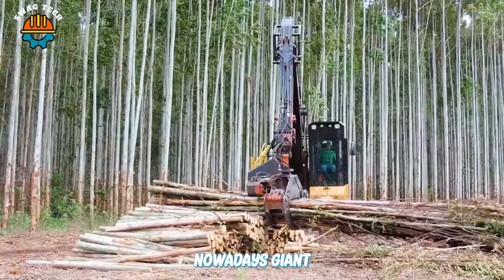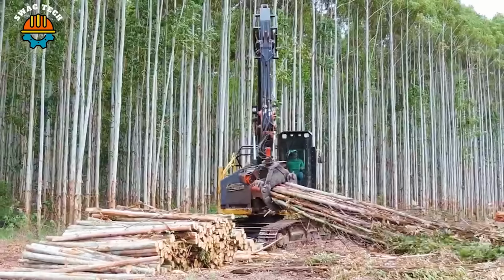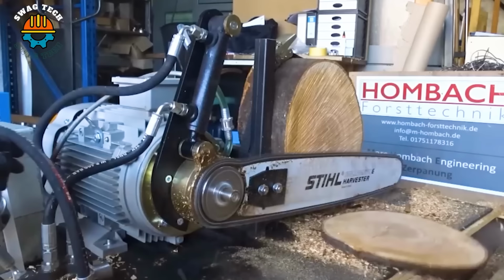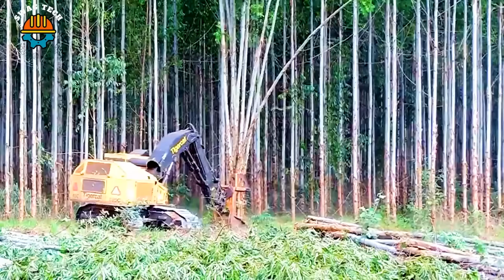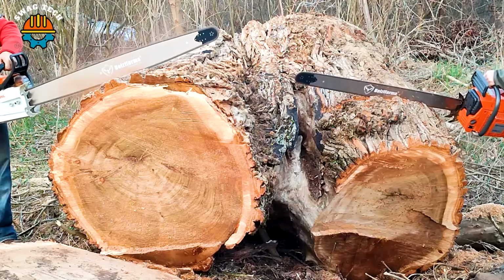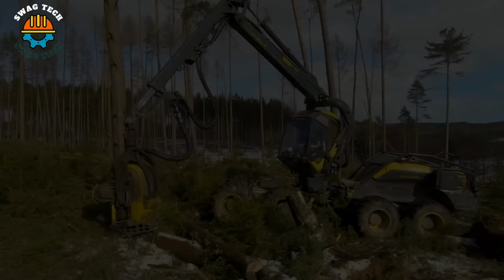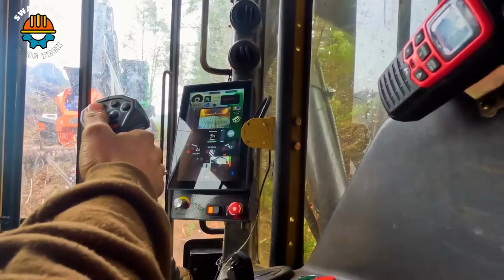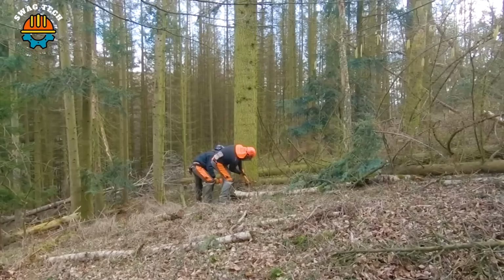99 Amazing Fastest Big Tree Harvester Machines Working At Another Level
99 Amazing Fastest Big Tree Harvester Machines Working At Another Level

At a level of efficiency that is truly remarkable, tree harvester machines represent the pinnacle of modern forestry technology. These awe-inspiring machines are designed to swiftly and efficiently harvest trees on a scale that was previously unimaginable. Equipped with advanced cutting-edge technology, tree harvester machines can navigate through dense forests and selectively fell trees with precision and speed. The sheer power and capability of these machines enable them to handle large volumes of timber in a fraction of the time it would take traditional methods. Operating at a level above and beyond, tree harvester machines have revolutionized the forestry industry, streamlining the harvesting process and maximizing productivity while minimizing environmental impact. With their incredible efficiency and capabilities, these machines have truly elevated the practice of tree harvesting to new heights.

0:00 - Tree Harvester Machines
11:56 - Wood Cutting Machines
21:16 - Chainsaw Machines